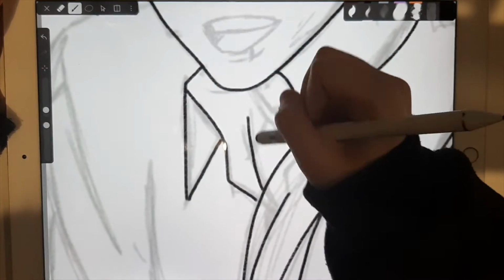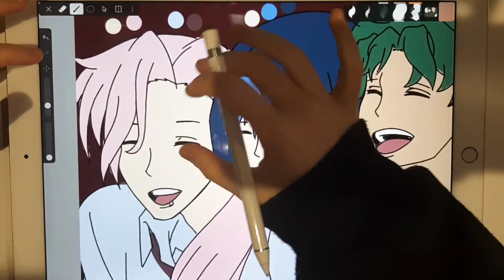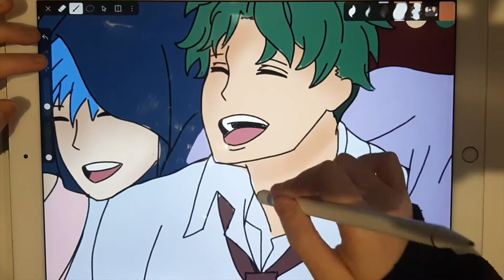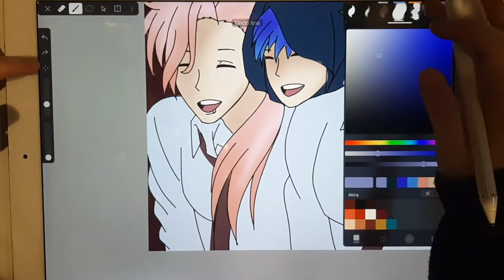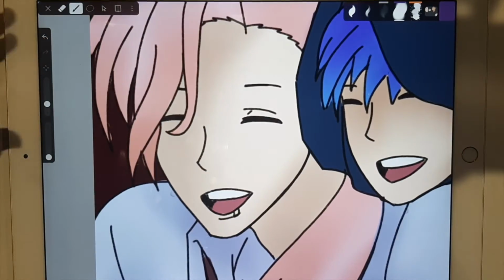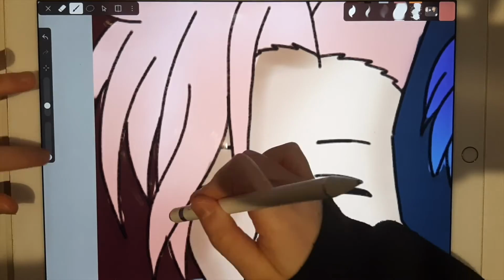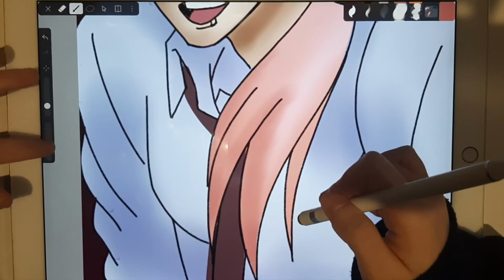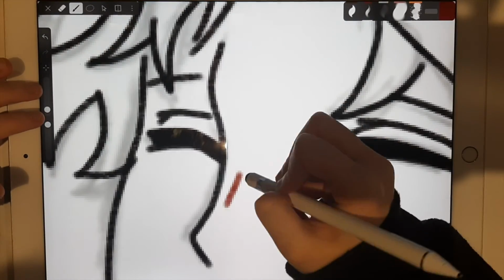Digital Art Speedpaint | Anime: SK8 The Infinity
An anime digital art speed paint of Sk8 the Infinity! This fanart is a redraw of a screen cap from Episode 9 of young Cherry Blossom, Joe, and Adam  on Autodesk Sketchbook and iArtBook using an iPad. I hope y'all like it- WOAH OH LET'S KEEP THE FEELING